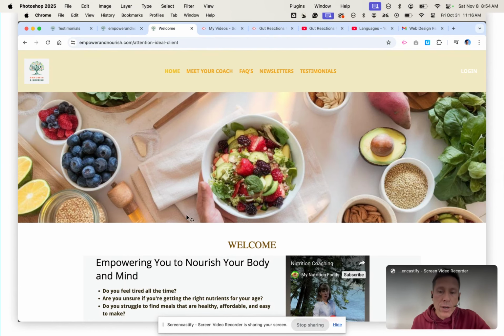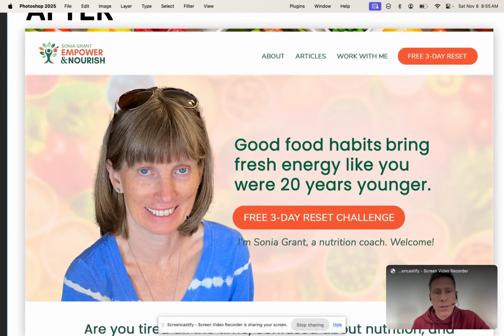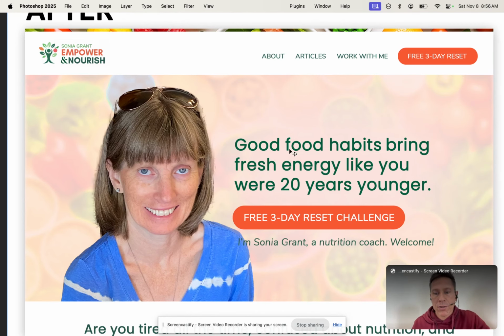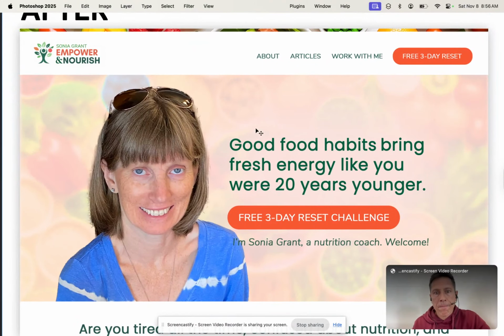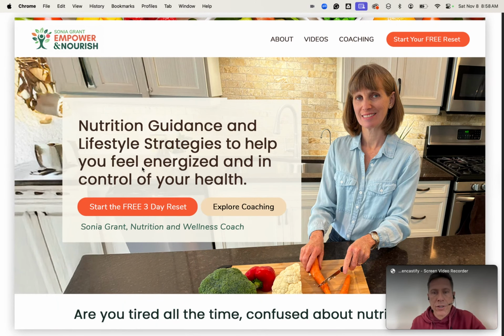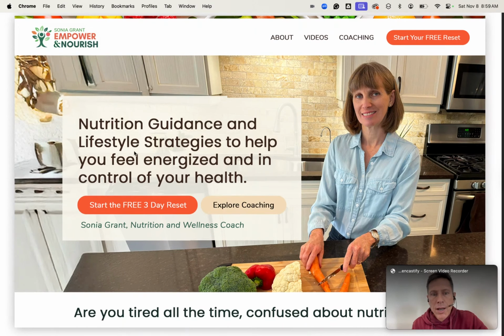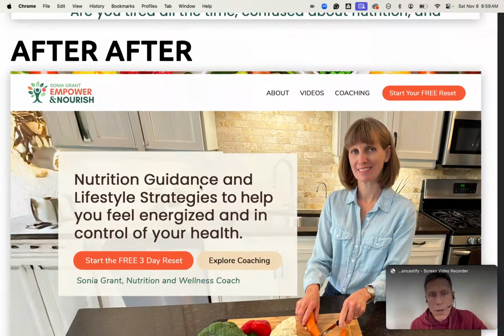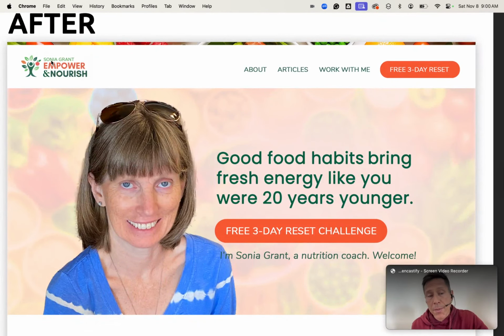Homepage Redesign Tips for Coaches: Before, After & Strategy Explained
In this video, I review Sonia’s website, Empower & Nourish, a coaching website focused on health and nutrition. I share my gut reactions, what’s working well, and key design and content improvements that could make her homepage more engaging and client-friendly. You’ll see how small layout tweaks, clearer flow, and stronger calls to action can help any coach’s website feel more authentic, polished, and pro.

— Join 10k+ coaches for Design InSites here:
Visual design, content, and traffic tips to grow your coaching business